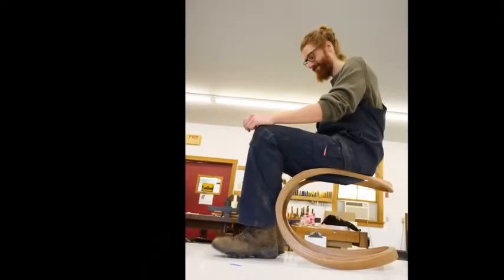Instructor Interview: Curvature with Tom Kealy